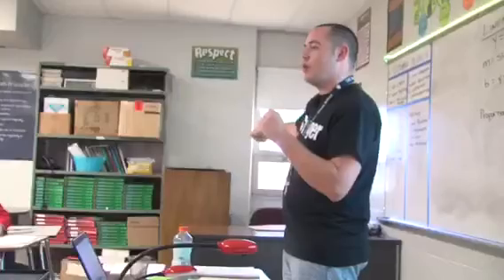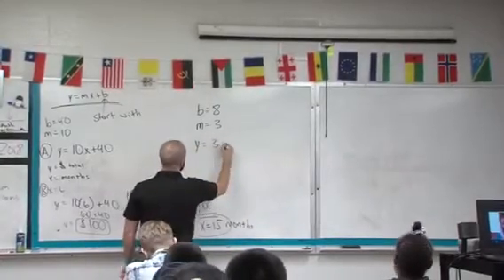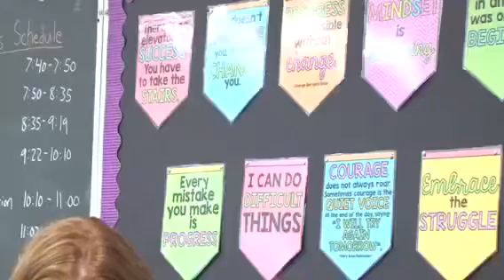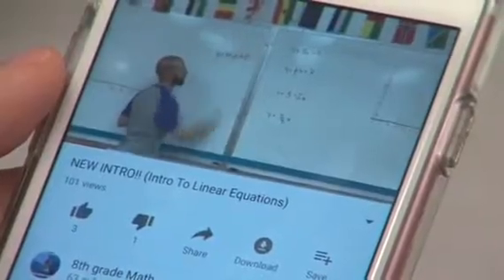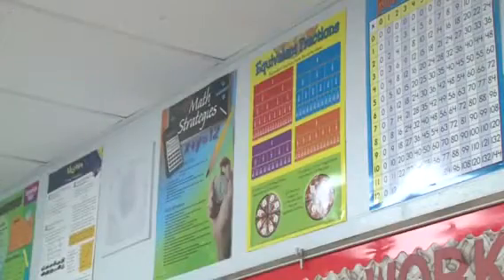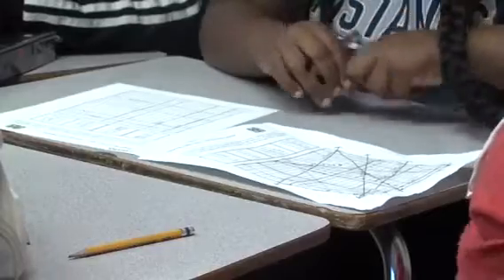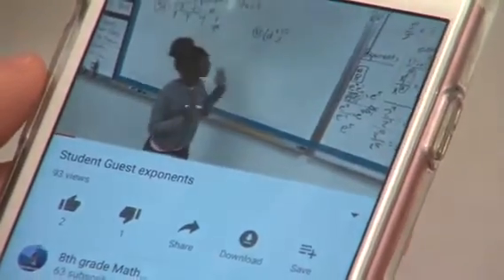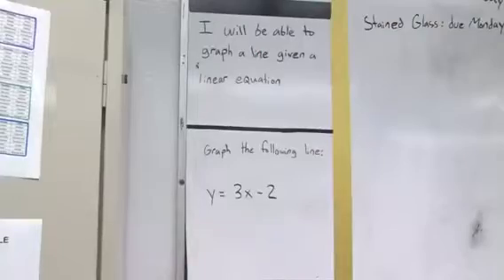KET and JCPS YouTube channel news report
8th grade Moore Math NEWS ALERT!